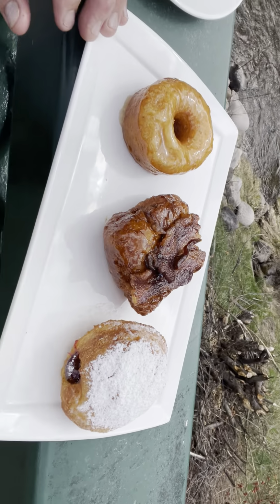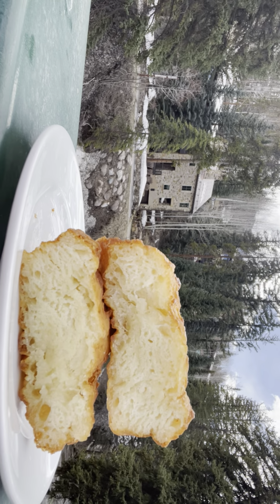foodandcooking doughnuts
I love doughnuts!